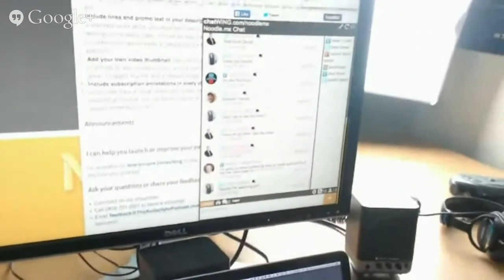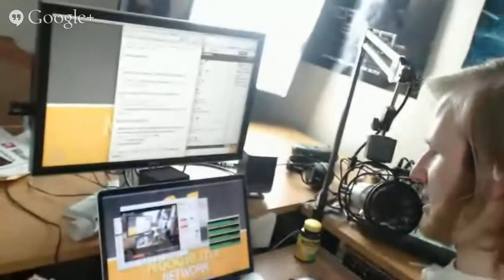10 ways podcasters can use YouTube for growing an audience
YouTube is not a podcasting platform, but podcasters can still use YouTube with podcasting. As another point of distribution, YouTube can help with search-engine optimization (SEO), growing your podcast audience, and complementing your platform.

1. Publish your audio podcast on YouTube
2. Publish “talking head” video from your recording session
3. Upload HD video episodes to YouTube
4. Embed YouTube videos on your site
5. Use Google+ Hangouts (on Air) for interviews and roundtables
6. Create video promos on YouTube for your regular podcast content
7. Live-stream with YouTube Live
8. Create supplemental YouTube videos to complement your podcast
10. Monetize your content with ads

Hire Daniel J. Lewis to help you launch or improve your podcast!

The Audacity to Podcast is the award-winning "how-to" podcast about podcasting, hosted by Daniel J. Lewis. It won the people's choice award for #1 technology podcast in 2012

Daniel J. Lewis is an Internet entrepreneur, podcast consultant, and host of several award-winning and award-nominated podcasts, released by Noodle.mx Network Daniel can help you launch or improve your own podcast is available to design websites and podcast cover art; provide one-on-one podcast consulting; or speak on podcasting, design, social media, and technology.